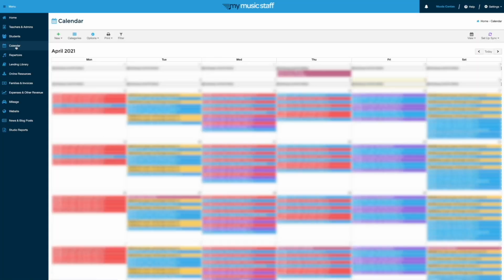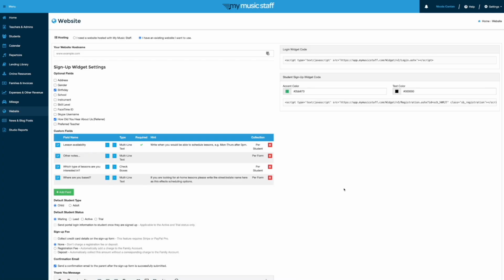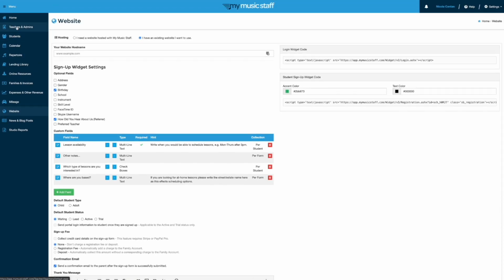My Music Staff Review 2021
Learn more about Vibrant Music Teaching Membership Music Staff

Wouldn't it be amazing if you had your own personal assistant that could automate billing, scheduling, waiting lists, parent/student info, and so much more? A tool that could free up your time to do allow you to just - ahem - teach? If you're bogged down by miscellaneous (but necessary) tasks, this video is for you! I walk you through some of the features of this software and what I use it for.

You can sign up for a free 30-day trial of My Music Staff here if you'd like to give it a go: